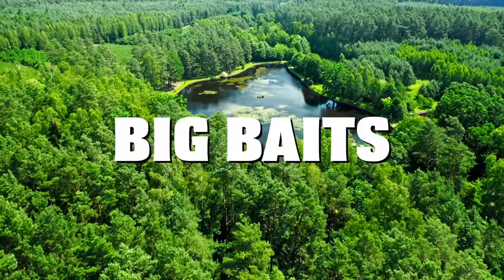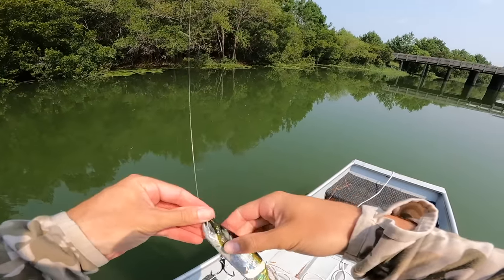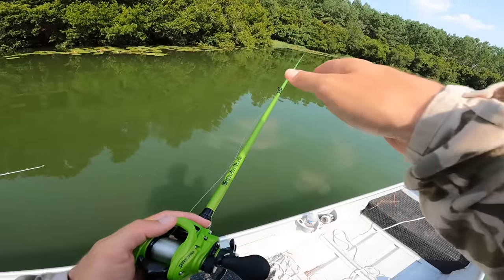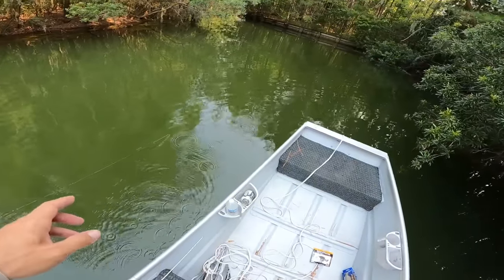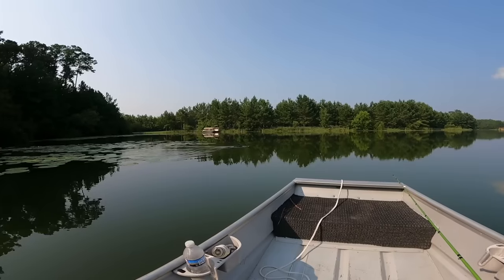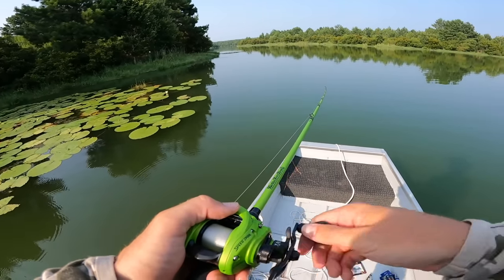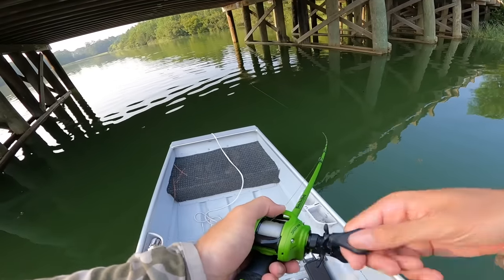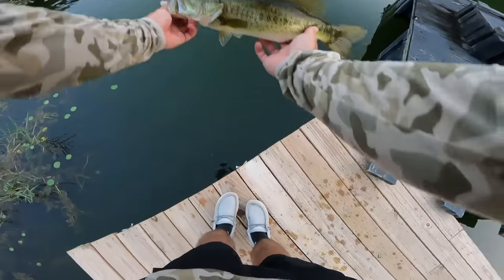Fishing a GIANT Swimbait for Pond MONSTERS!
In this bass fishing video we go fishing with a giant swimbait for pond monsters! Y'all have been loving the fishing for pond monsters videos so we're back with another. Also y'all loved the last big swimbait fishing videos so here ya go. Have you ever gone fishing with giant swimbaits? Do you like fishing with giant swimbaits? Let me know if you like these bass fishing videos / big swimbait fishing videos. Also leave your feedback on the pond fishing videos / pond monster fishing videos. Now let's go fishing with giant swimbaits for pond monsters!

CODE - KTBMACH10